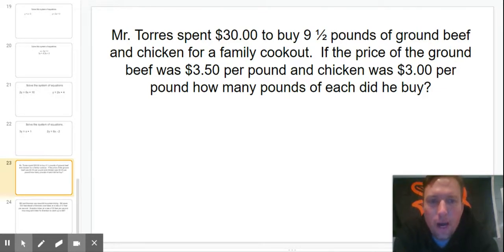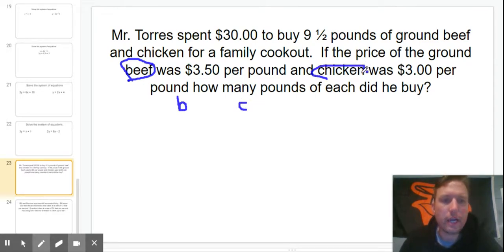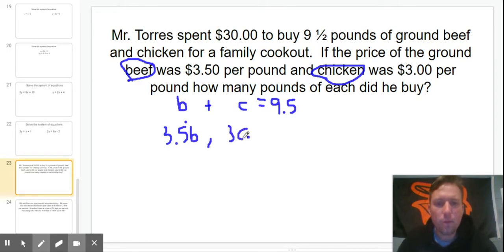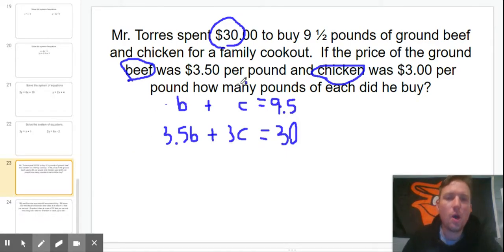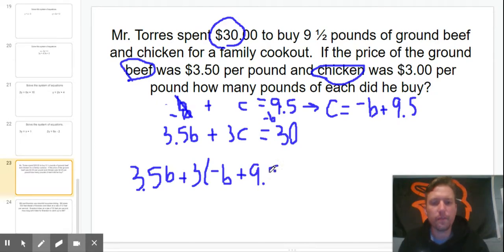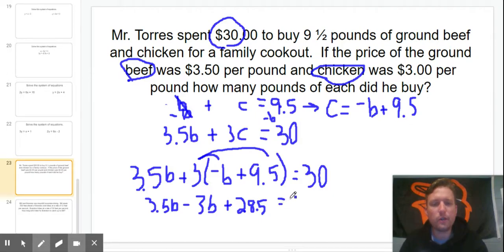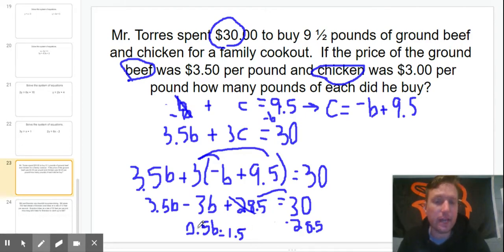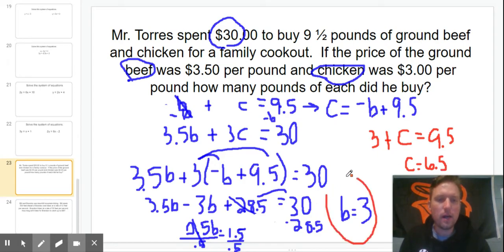5/7 - Everyday I'm Calculatin'